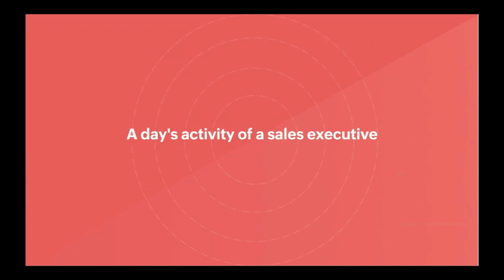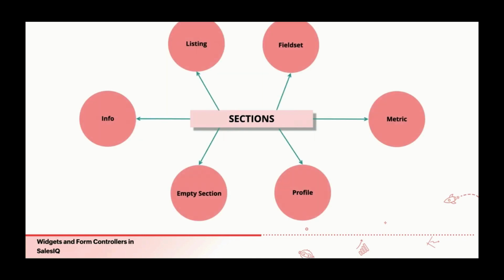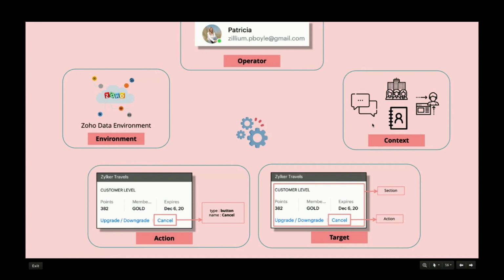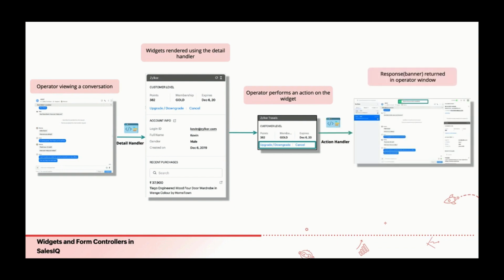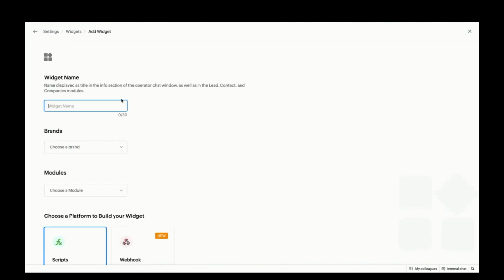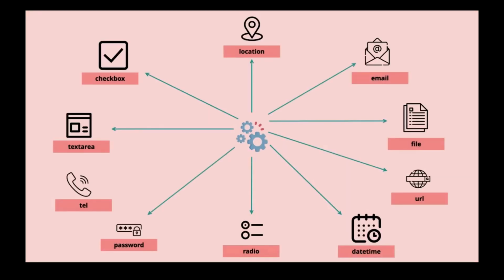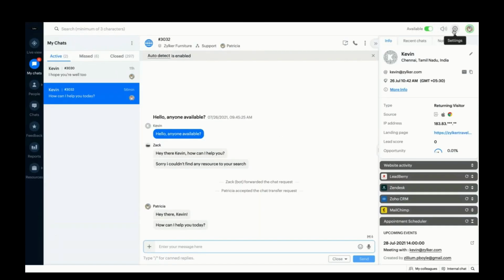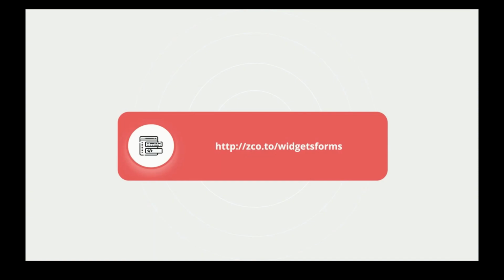Zoho SalesIQ tutorial : A complete walkthrough of building Widgets and Form Controllers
This webinar will talk about what widgets and form controllers in Zoho SalesIQ are, what they are made of, how you can build them inside SalesIQ, and what options you have with respect to building these features for your business, then about the components inside each of these modules and some popular use cases such as e-commerce, scheduling appointments and more.